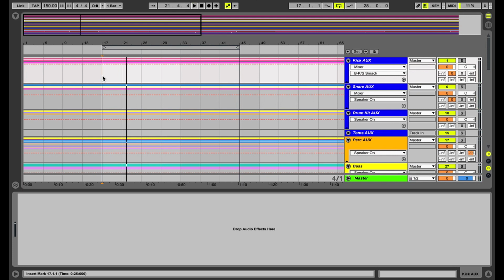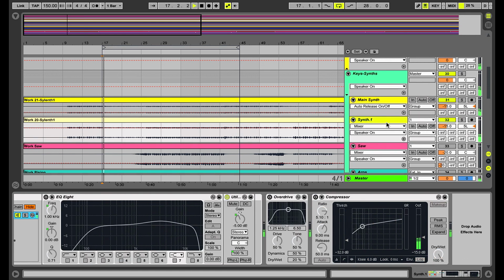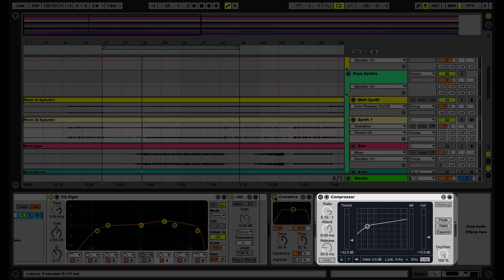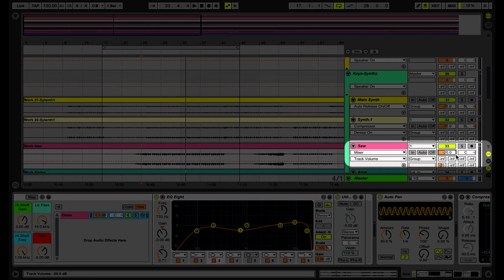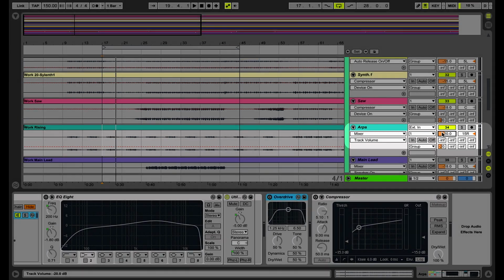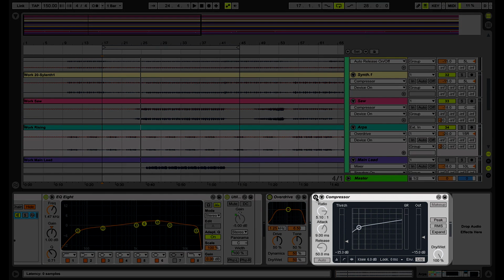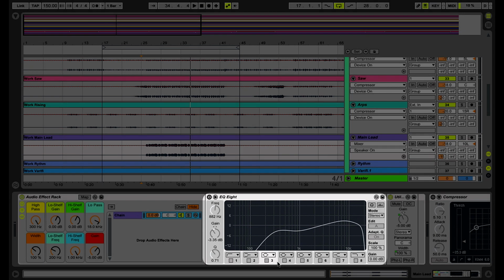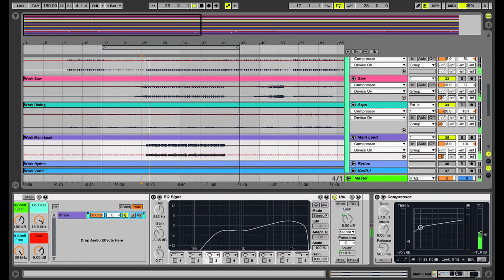Mixing Synths in Ableton